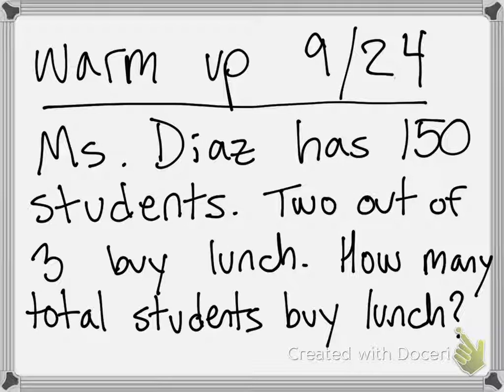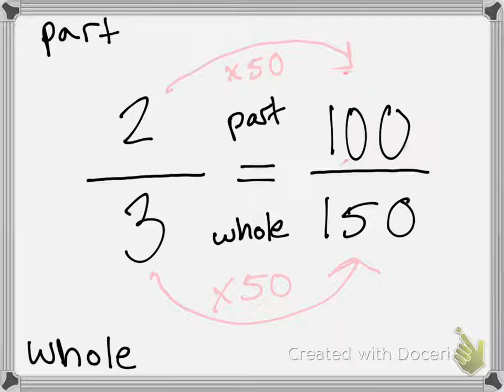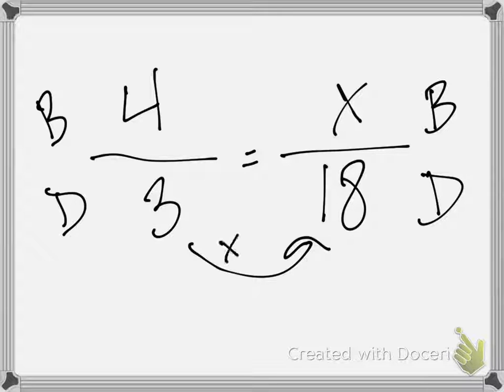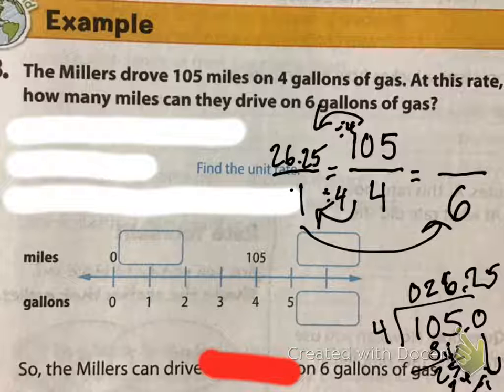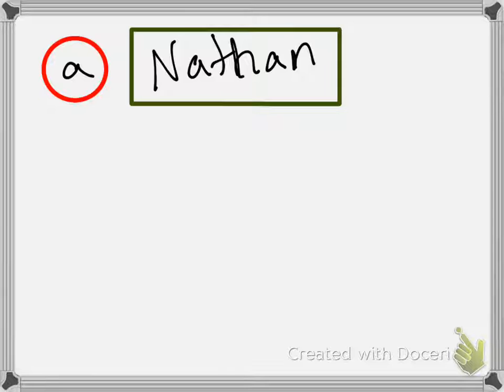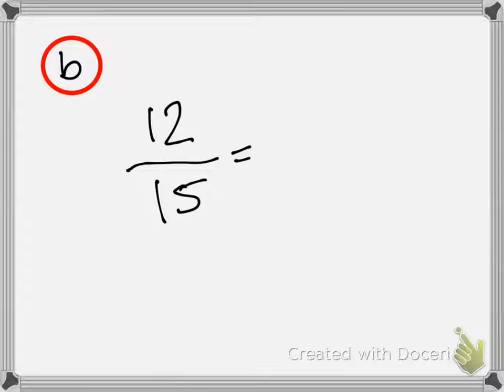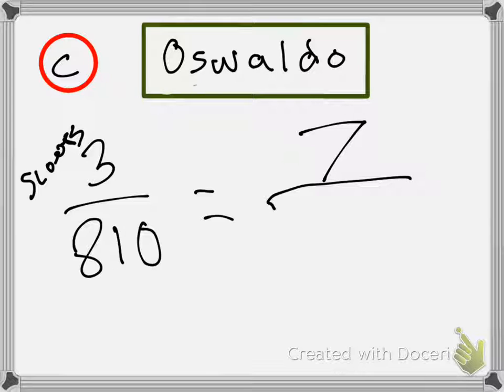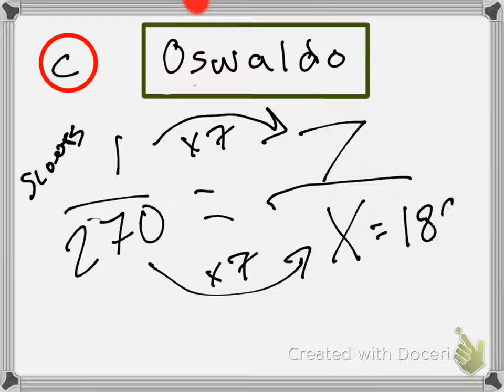1.7 Ratios and Rate Problems